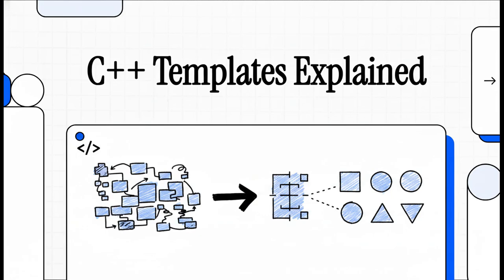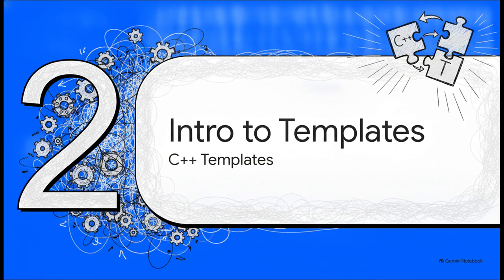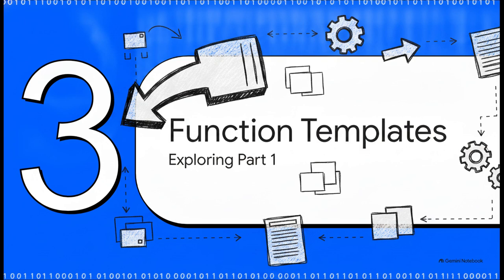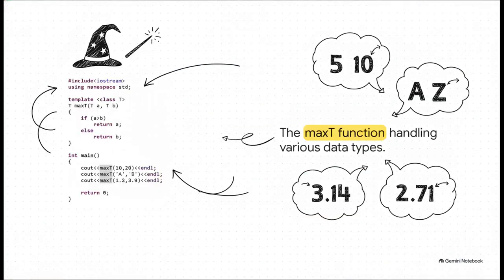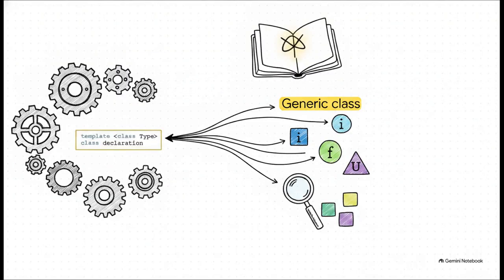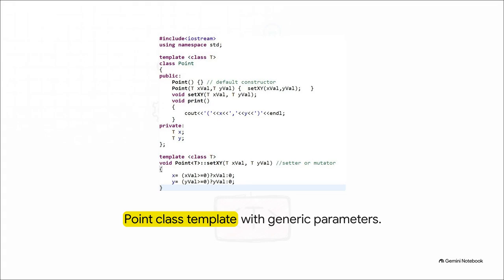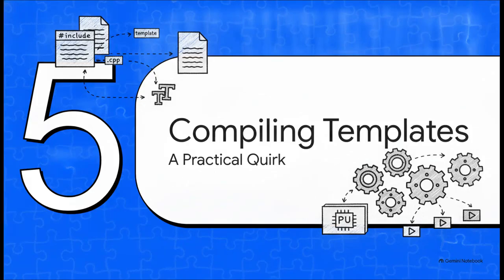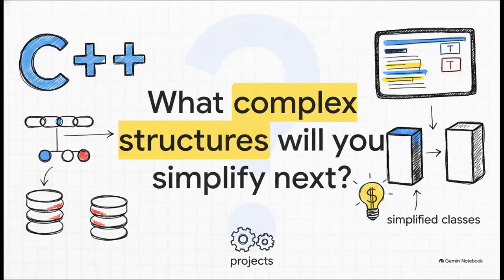C++ Templates Masterclass: Function and Class Templates Explained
Unlock the power of generic programming in C++! This video provides a deep dive into Templates, a feature that allows you to write a single code body for a set of related functions and classes.

What you will learn:
Part 1: Function Templates – Discover how to use the template "class Type" syntax to create functions that work across multiple data types like int, char, and double without rewriting code.
  - We explore practical examples like the maxT and larger functions.
Part 2: Class Templates – Learn about parameterized types and how to define generic classes. We cover template instantiation and walk through the implementation of the Point class and the listType header for managing generic lists.

Key Concepts Covered:
Defining formal parameters for templates.
The difference between function overloading and function templates.
Why class templates are essential for creating reusable Abstract Data Types (ADTs).
Handling header and implementation files for template classes.

Whether you are a student or a developer, mastering templates is essential for writing efficient, reusable, and scalable C++ code.